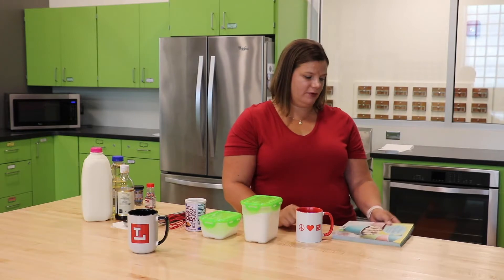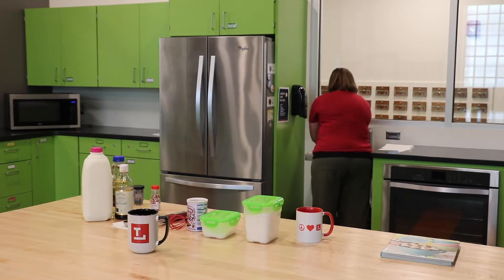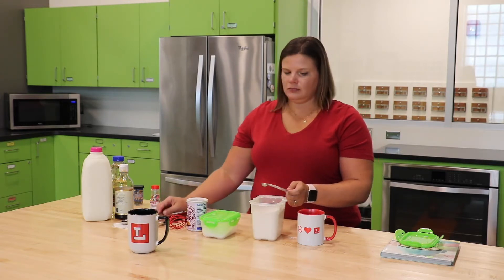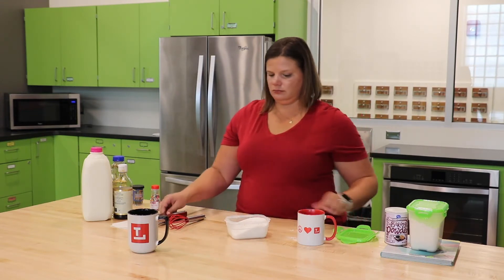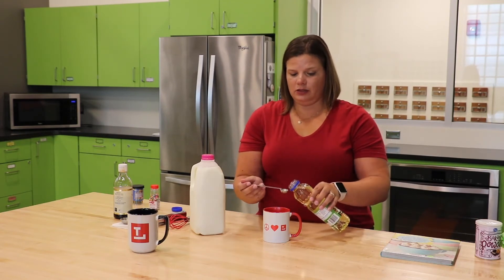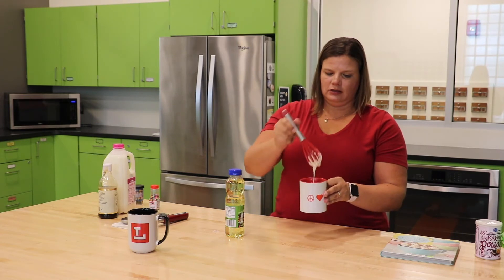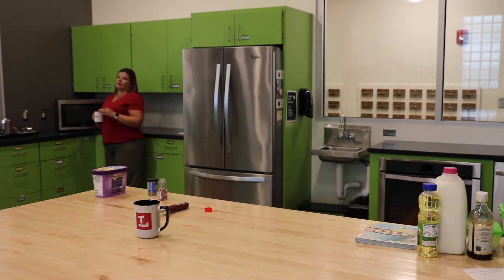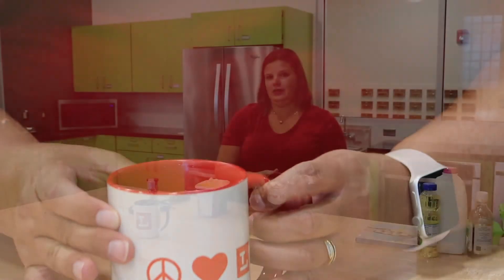Kids Cook: Funfetti Cake in a Mug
Are you craving a sweet treat to make your day a little extra special? Do you have limited baking supplies? Join us as we make our own homemade funfetti cake in a mug!